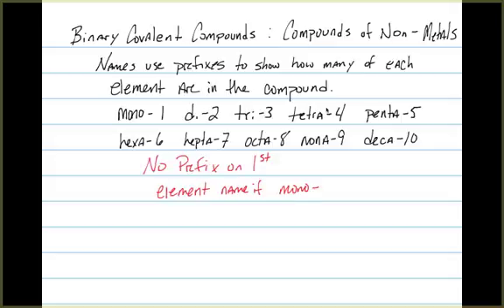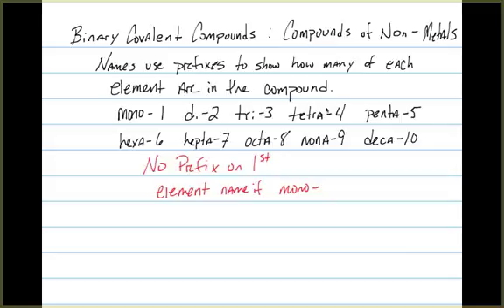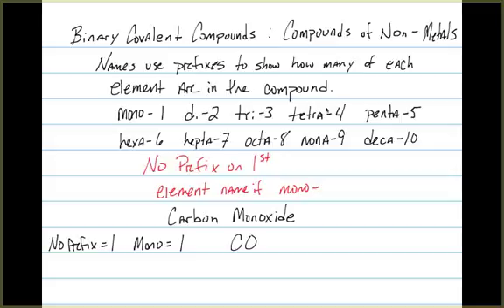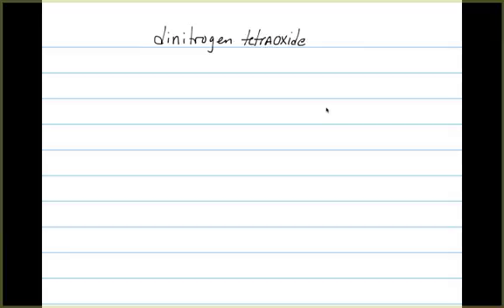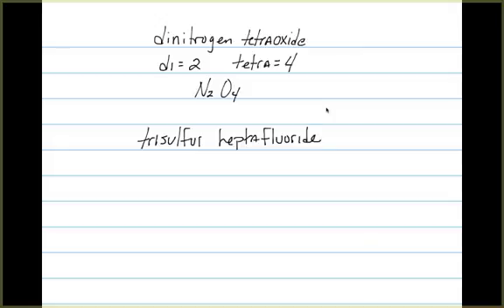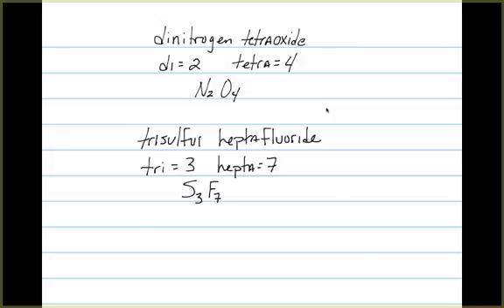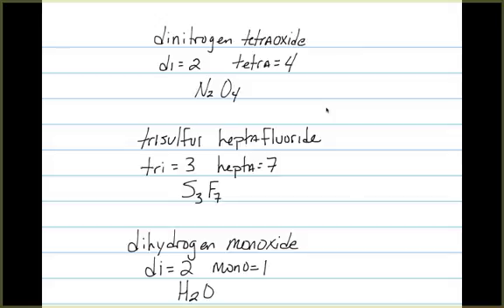Binary Covalent Name to Formula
Number 3 in a series of six videos on how to write out and name basic inorganic compounds.